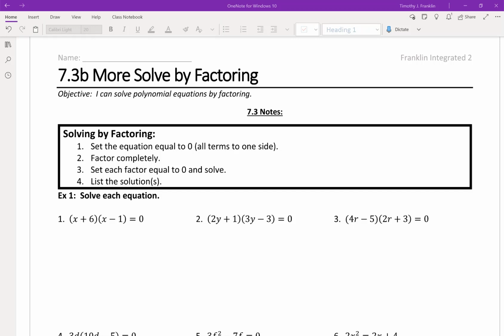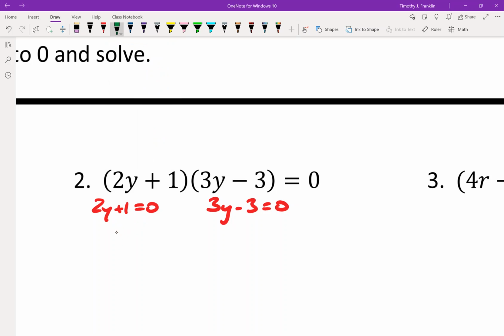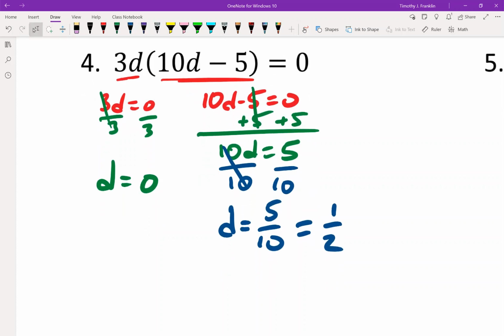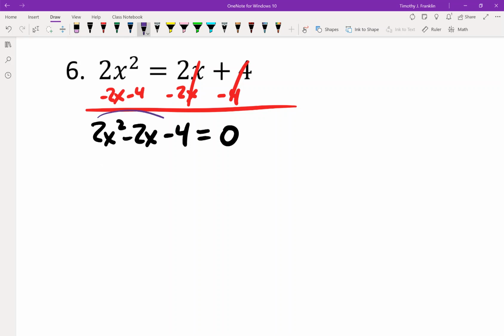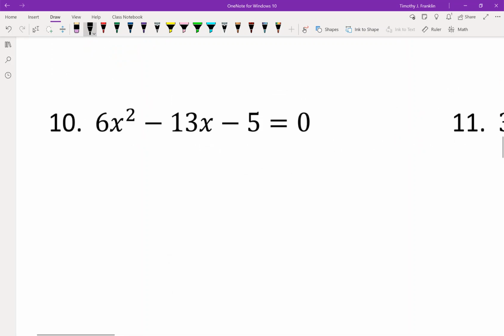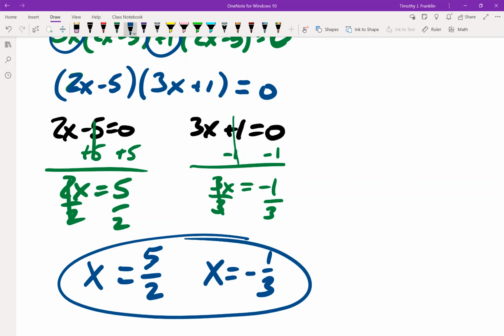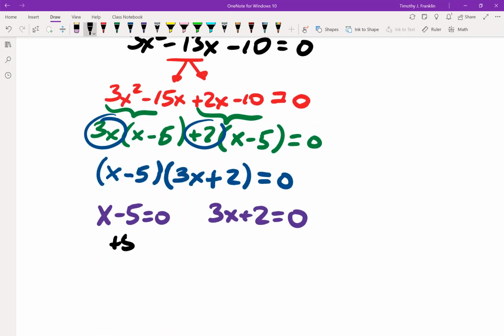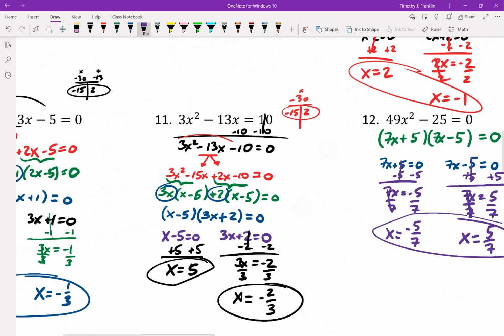7.3b Notes: More Solve by Factoring